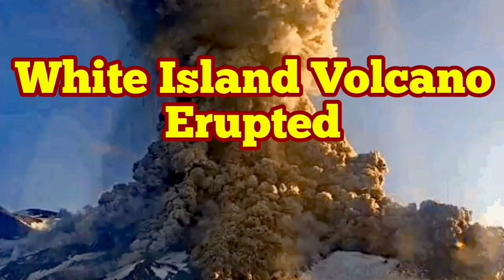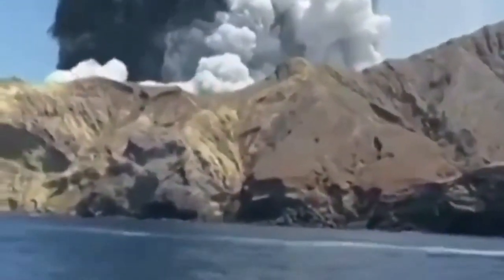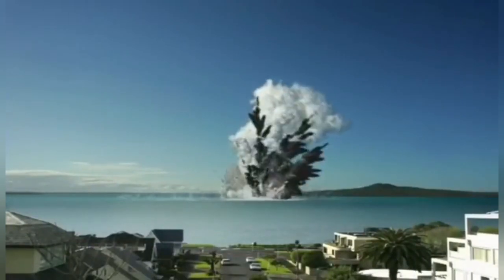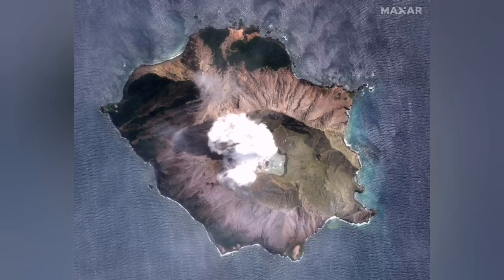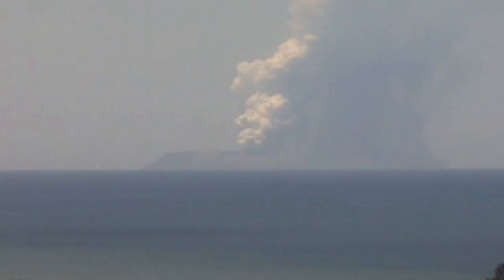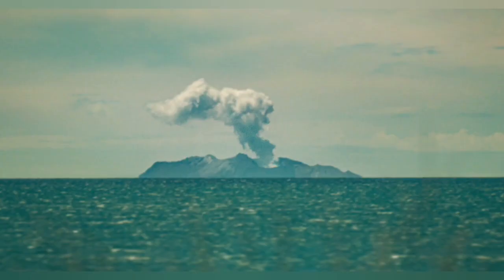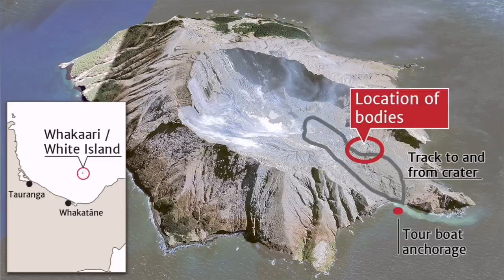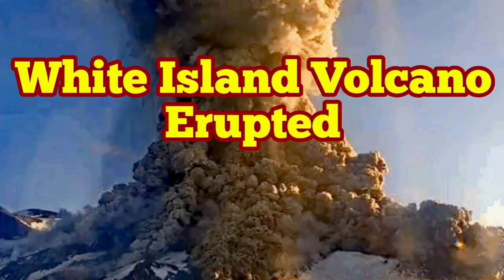White Island Volcano Erupted In New Zealand